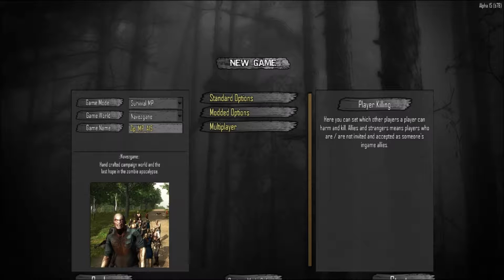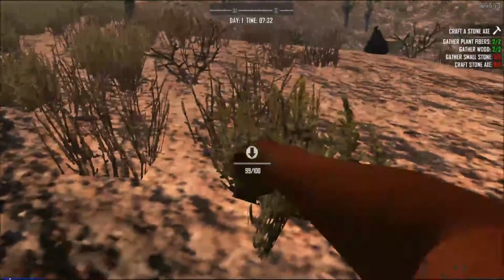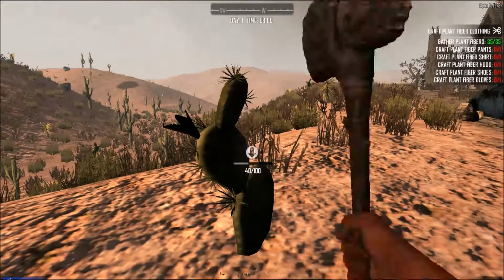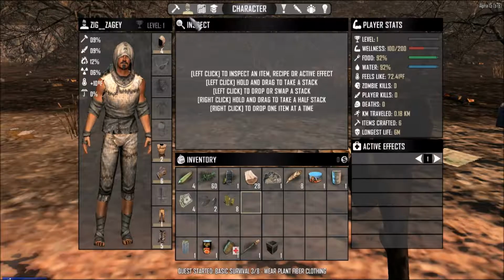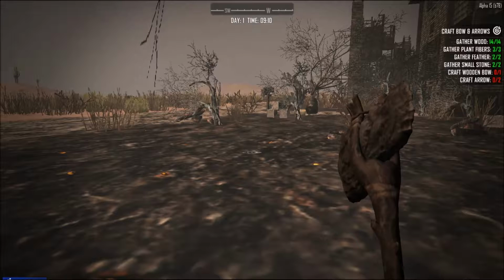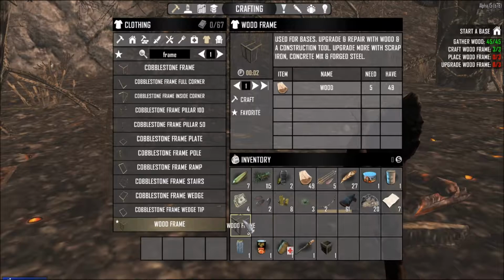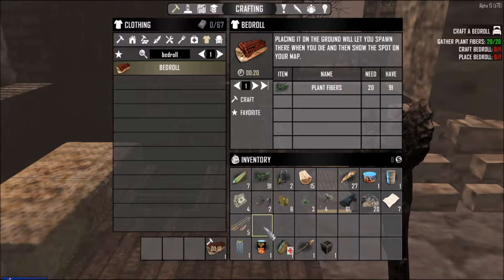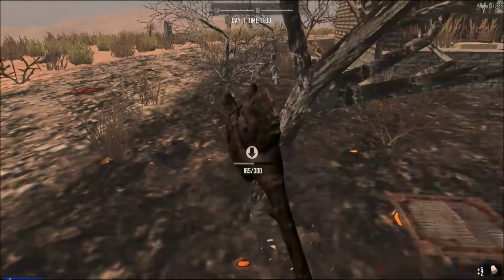7 Days to Die | "Alpha 15 is here! Lets get started!" | S2-E1 Alpha 15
Alpha 15 is here! Lets get started!

Sorry the bottom of the screen got cut off, the settings in the recording software didn't save. I think we will have it fixed for the next video.

All music is used with permission.

    Game
        7 Days to Die
        2016
        Explore in YouTube Gaming
    Category
        Gaming
    License